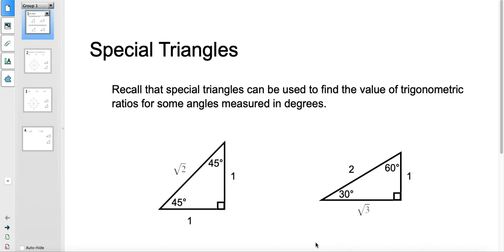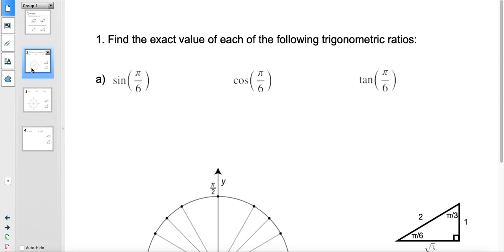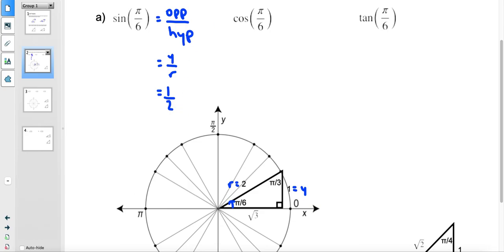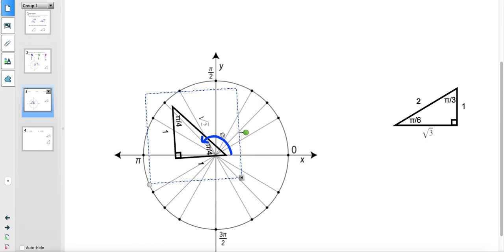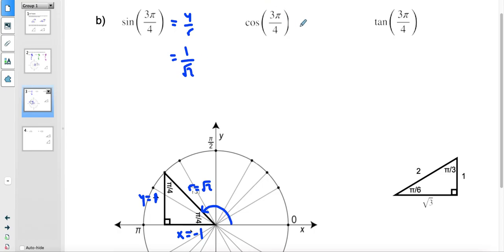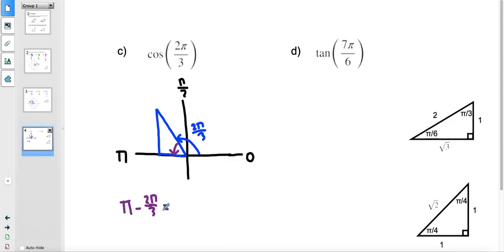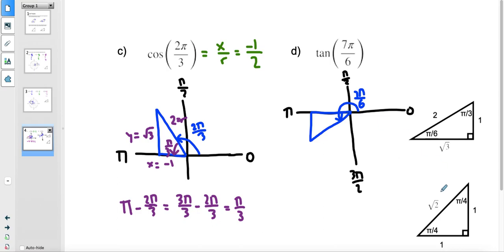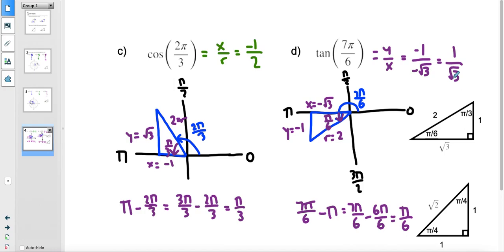Finding the Exact Value of Trig Ratios (Radians)